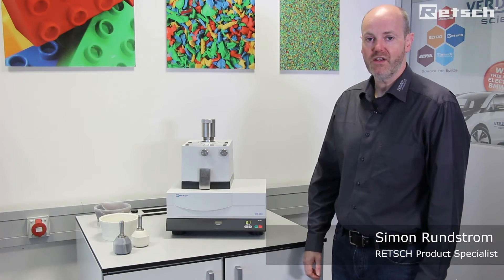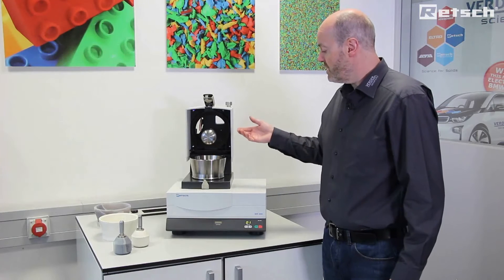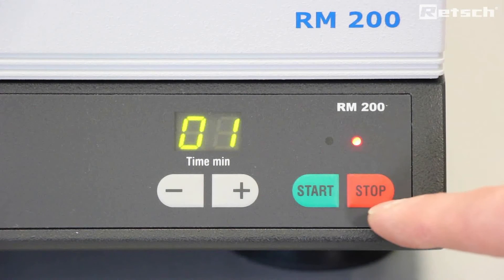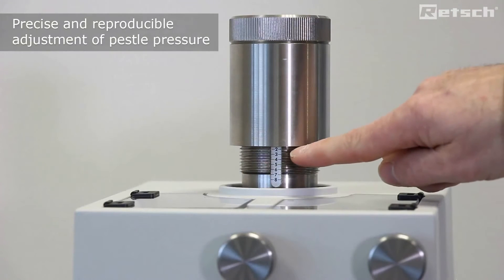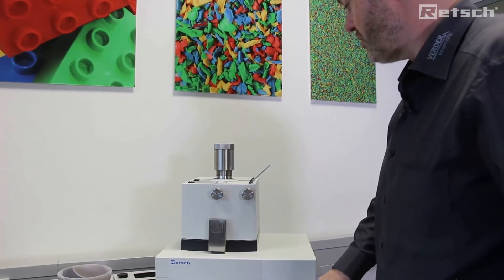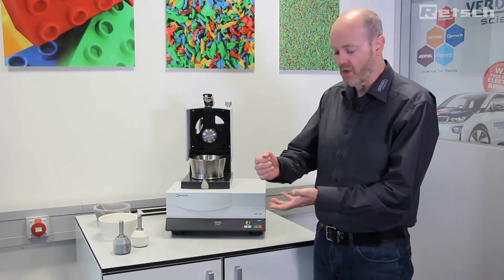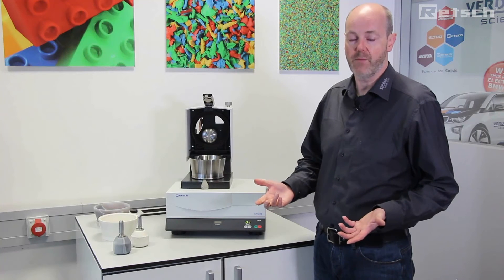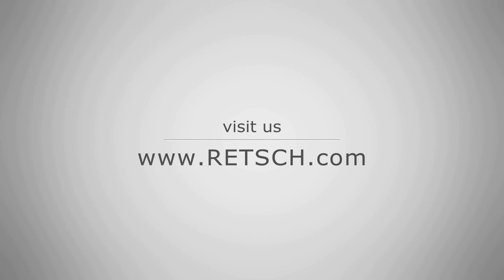Mortar Grinder RM 200 - Introduction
Mortar Grinder RM 200 can mix and homogenize powders, suspension and pastes even with high viscosity.

Mortar Grinder RM 200 is suitable for the proper and reproducible sample preparation to analytical fineness. It substitutes cumbersome hand mortars by a high performance drive with electronic control.

The grinding set of the Mortar Grinder can be cooled and heated and is very easy to clean. Grinding sets of various material qualities are available which can be exchanged easily for optimum adaptation to various grinding tasks.

PRODUCT ADVANTAGES
✓ Dry, wet and cryogenic grinding
✓ Reproducible results due to adjustable pestle and scraper pressure
✓ Closed, dust tight grinding chamber with windows
✓ Easy exchange of mortar and pestle without tools
✓ Performance display for load control
✓ Adjustable pestle and scraper pressure
✓ Wide range of materials for contamination free grinding
✓ 3 scraper materials (PU, beech wood, PTFE)
✓ Pestle speed 100 rpm